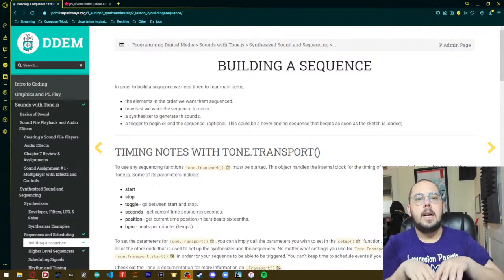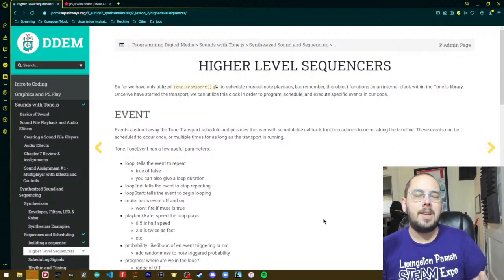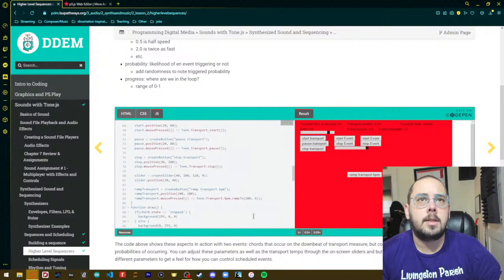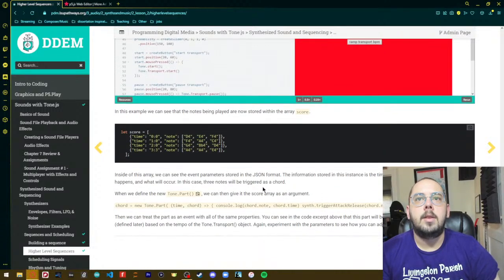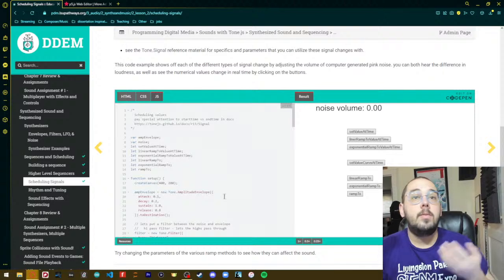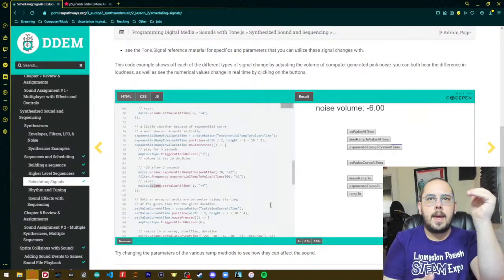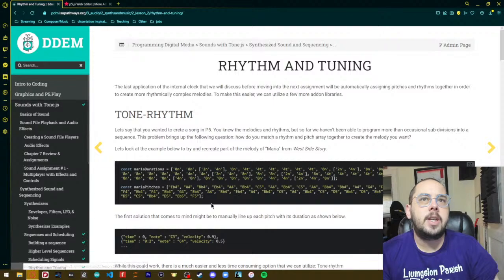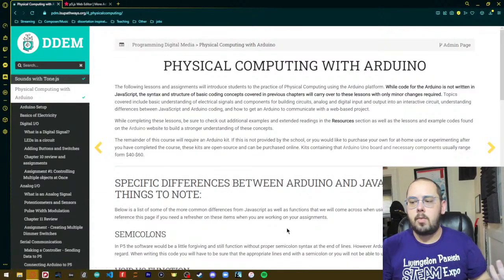More Advanced Sequences with Tone.js and P5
This is a general introduction to the idea of synthesizers and how to implement them in a p5 sketch.

We will go over:
what is a equence
other ways to implement them